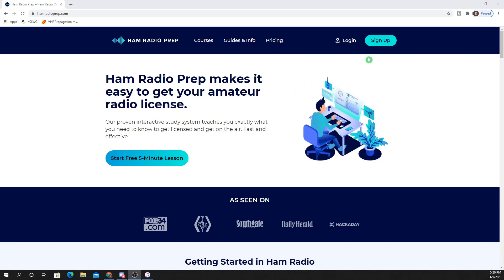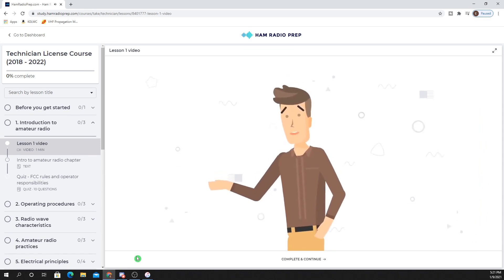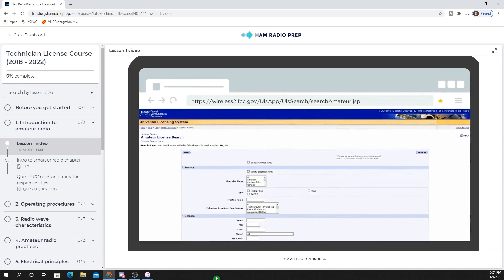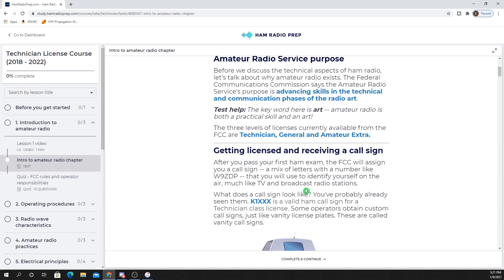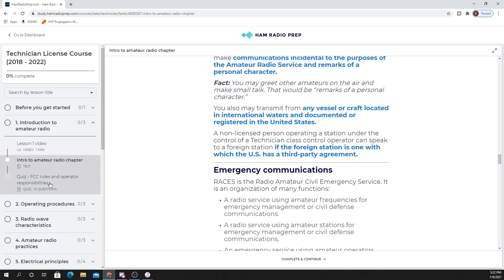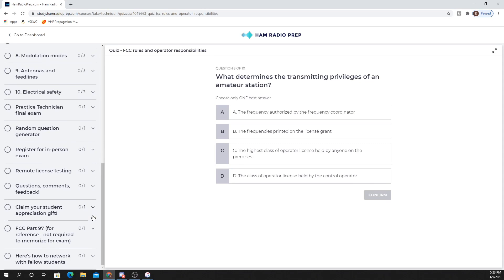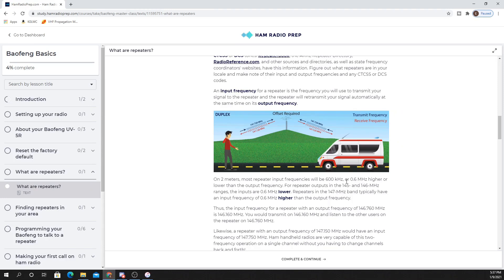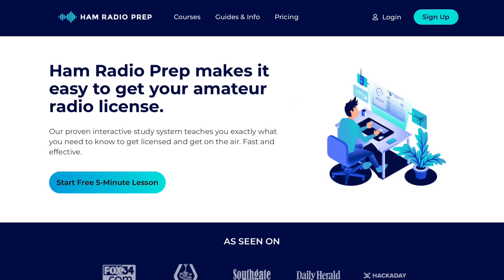Ham Radio Prep Review: Is it really worth your money?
Ham Radio Prep is a cutting-edge FCC license exam study tool. Long gone are the days of buying a book and reading it five times, hoping you pass the FCC exam. Ham Radio Prep uses neuroscience to help you pass your exam on the first attempt. They believe in their course design so much that if you don't pass the FCC exam on your first try they'll give you your money back pay for your exam fee. Who does that?!

I feel uniquely qualified to review ham radio study guides. I spent nearly five years on the faculty at the University of Colorado. Designing course material and understanding how to convey information isn't an unfamiliar topic. When it comes to ham radio license study guides, you have a lot of options to choose from.

Ham Radio Prep is a fantastic choice for existing hams, but I feel is especially great for new people looking to get into ham radio. It gives you a great introduction to ham radio without being overly technical and intimidating.

Skip Ahead
0:00
0:28 - Up-To-Date Technology
1:11 - Use of Animated Video
1:47 - Great Practice Exams
2:35 - Multiple Courses Offered
3:34 - What It Looks Like
3:59 - Use of Animated Video
4:38 - Use of Highlighting
5:25 - What Exams Look Like
7:23 - Exam Results
8:15 - Baofeng Course